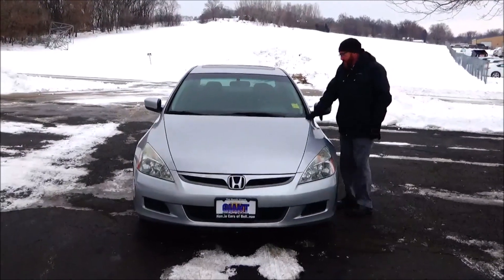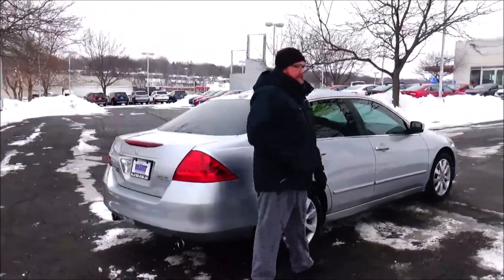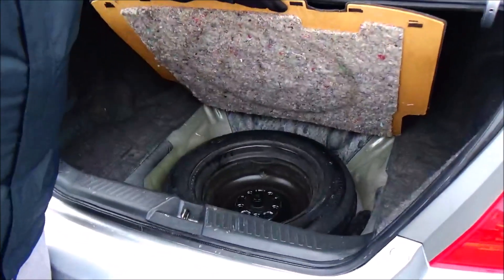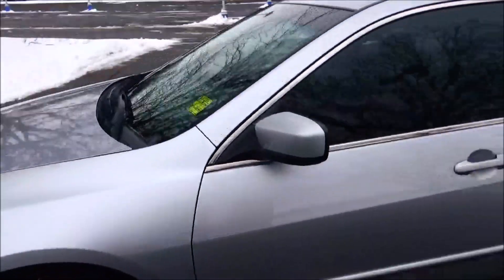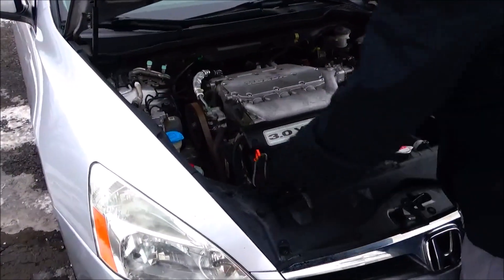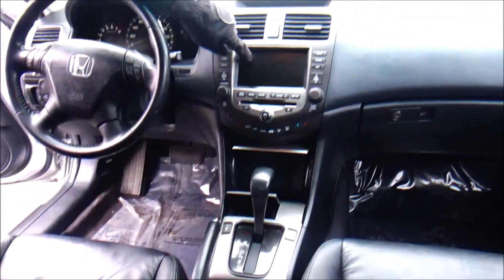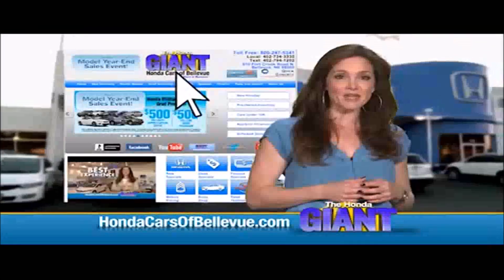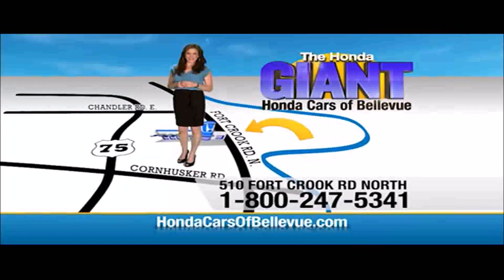Used 2007 Honda Accord Sedan EX-L V6 for sale at Honda Cars of Bellevue...an Omaha Honda Dealer!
Test drive this Used 2007 Honda Accord Sedan EX-L V6 w/Navi for sale at Honda Cars of Bellevue your exclusive Honda dealer for Bellevue, Nebraska providing superior Honda service to the greater Omaha and Council Bluffs, Iowa metro areas.

You can find this 2007 Honda Accord Sdn EX-L and many others like it at Honda Cars Of Bellevue.
When you purchase a vehicle with the CARFAX Buyback Guarantee, you're getting what you paid for. With CARFAX one owner report you can be sure that this Honda Accord Sdn was only gently owned.

It's not often you find just the vehicle you are looking for AND with low mileage. This is your chance to take home a gently used and barely driven Honda Accord Sdn. Marked by excellent quality and features with unmistakable refined leather interior that added value and class to the Honda Accord Sdn

The best part about navigation systems like the one that comes in this car? You don't have to try to fold them up and stuff them back into the glove box. Beautiful exterior. Clean interior. This Honda Accord Sdn is so immaculate it is practically new.

The incredible 2007 Honda Accord Sdn EX-L is an invigorating performance machine that will pump adrenaline into any driver who dares to take the wheel. Do you really need any other reason to want one? This extraordinary find is a once-in-a-lifetime opportunity for someone who understands automotive magic.

More information about the 2007 Honda Accord Sdn:

The 2007 Honda Accord makes a viable option for those in search of a modest family sedan or a well-appointed cruiser. Accord's 2.4L engine produces more horsepower and better fuel economy than the Ford Fusion or Chevy Malibu, neither of which are slated to get a hybrid drivetrain until 2008. The Accord's V6 adds traction control and four-wheel disc ABS, keeping safety on par with performance.

This model sets itself apart with Honda reliability, Hybrid available, Standard ABS.